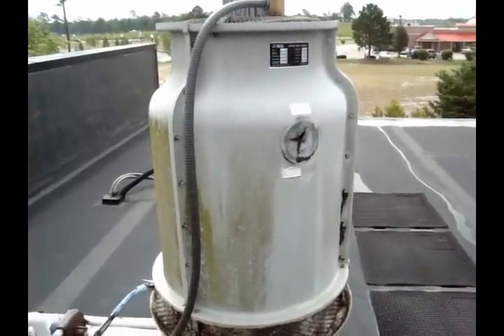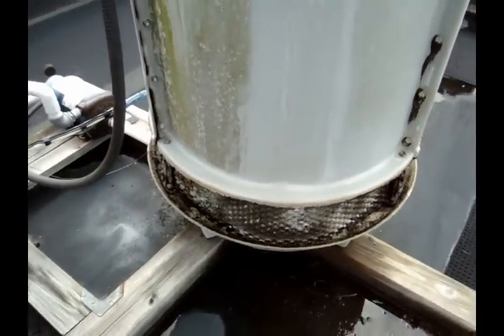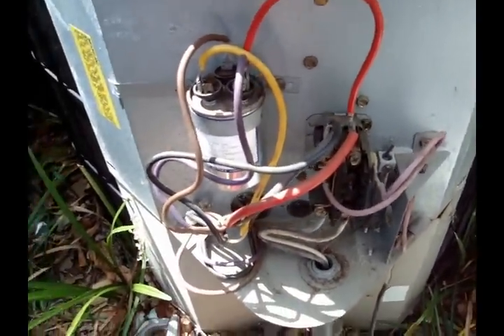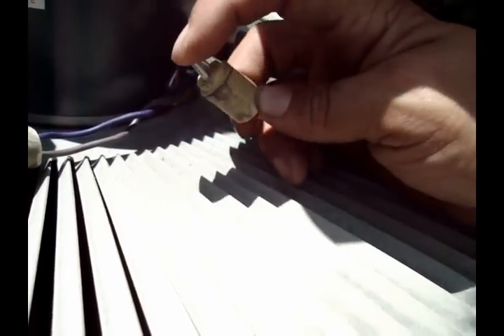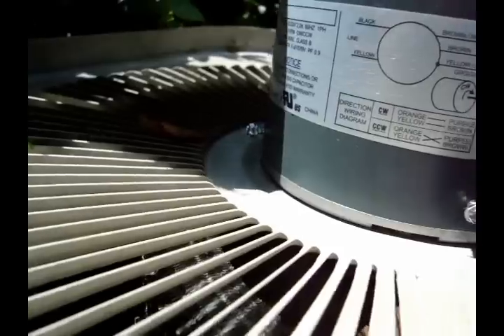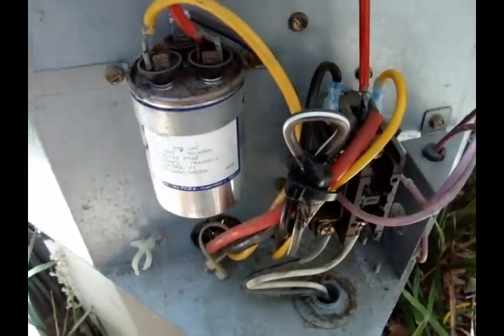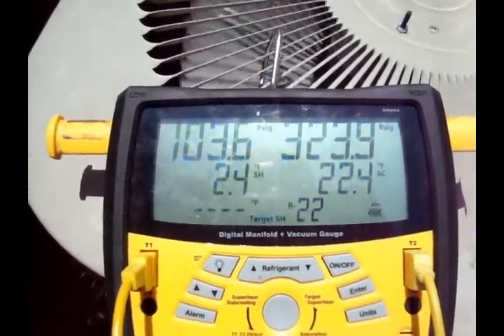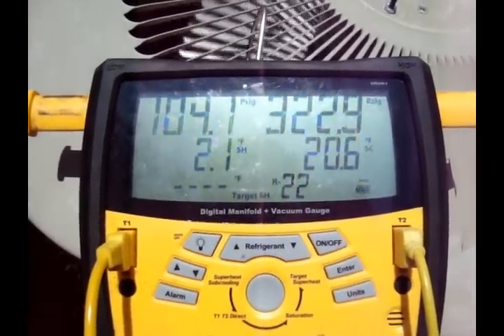HVAC: Service Calls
It has been a while since I posted a video (camera issues) but Im back. For some r